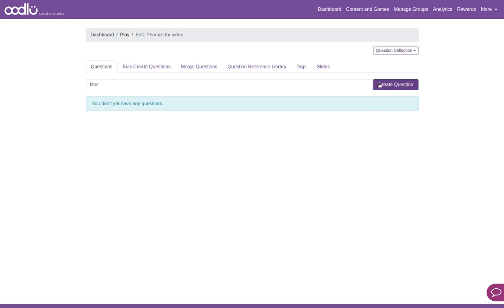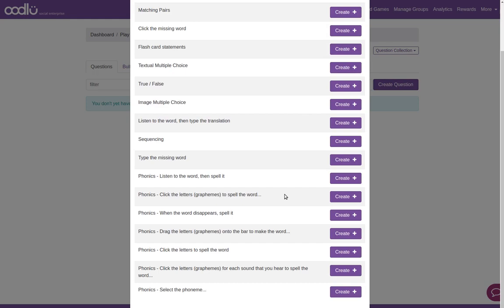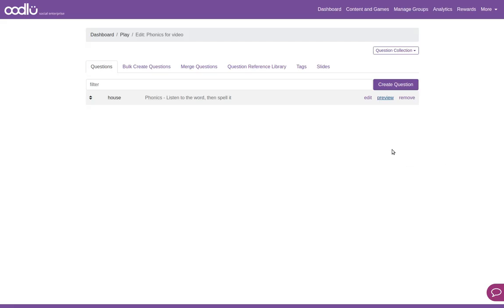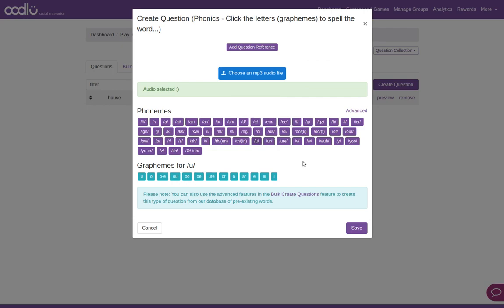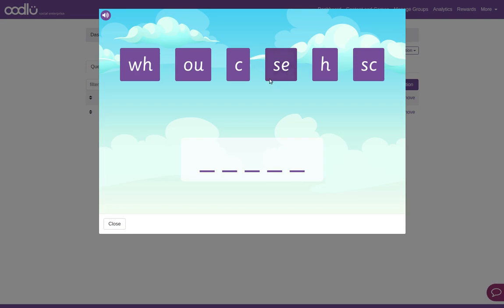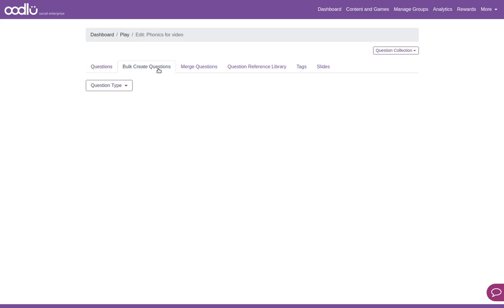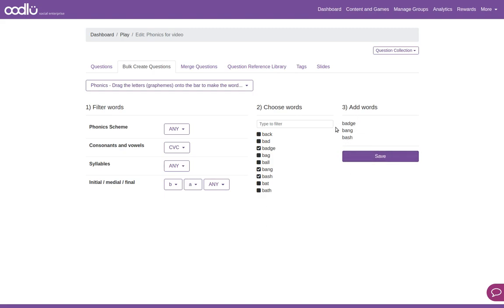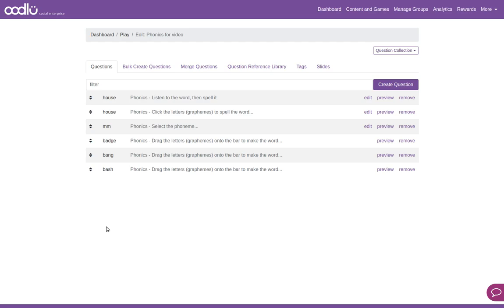Oodlü Phonics system Overview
A brief overview of the phonics system and how it works on oodlü